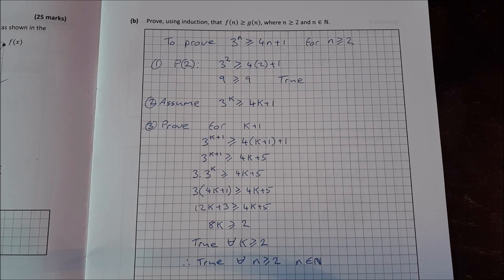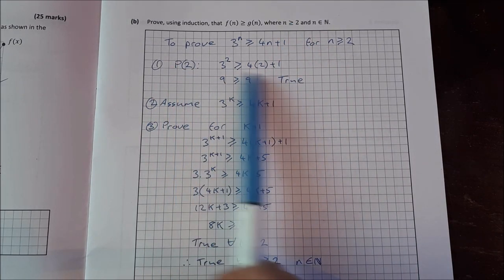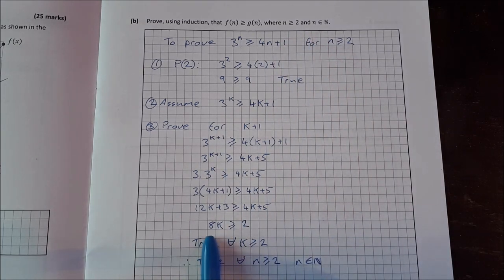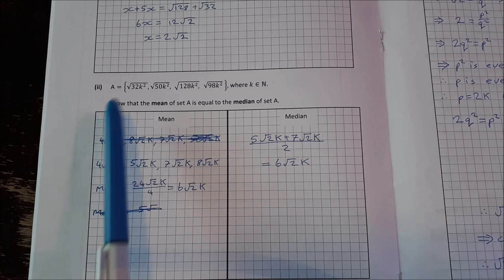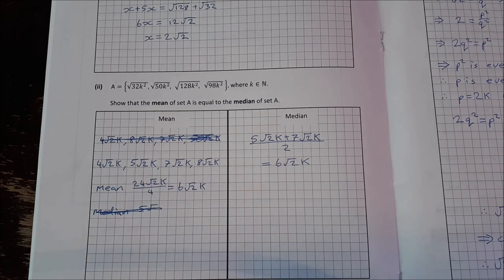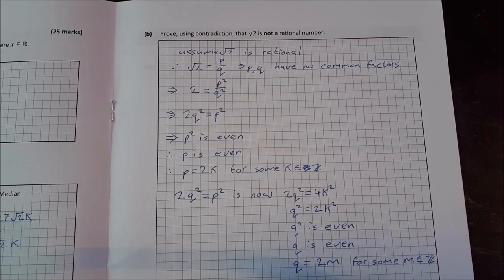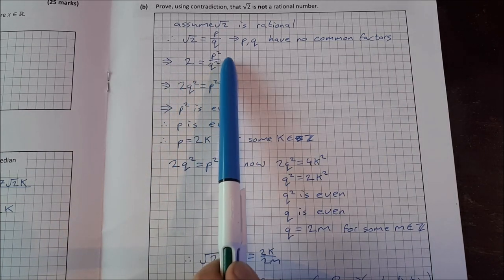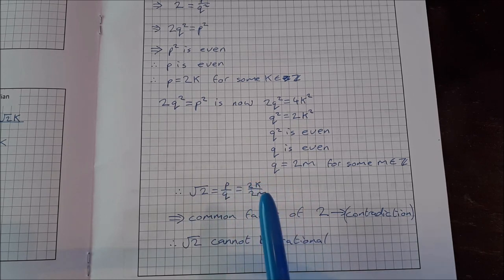Leaving Cert Higher Level Maths 2019, Paper 1 Solutions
In this video I go through the solutions to the leaving certificate maths higher level paper 1. I give a quick read through of each question and it's solution.